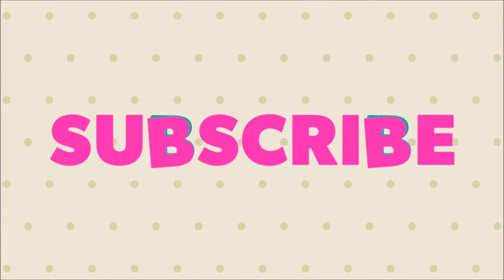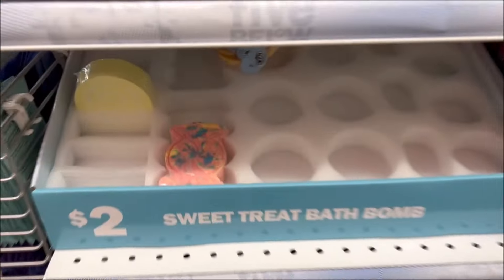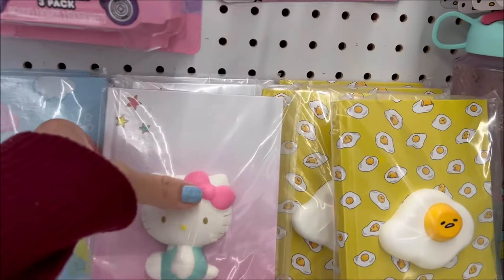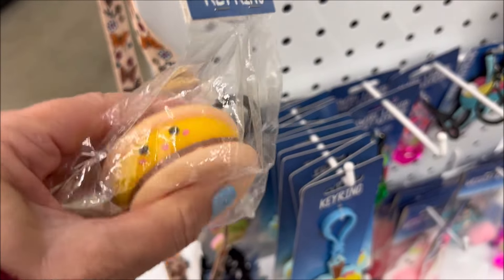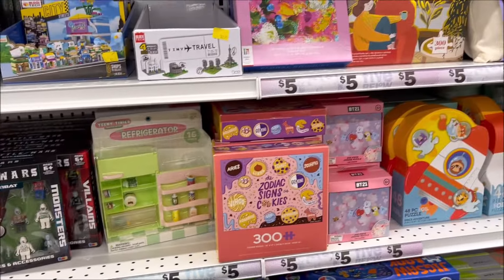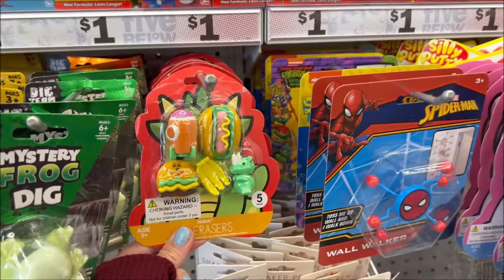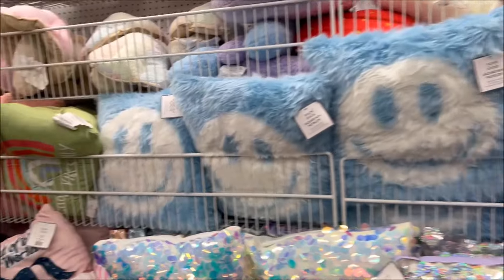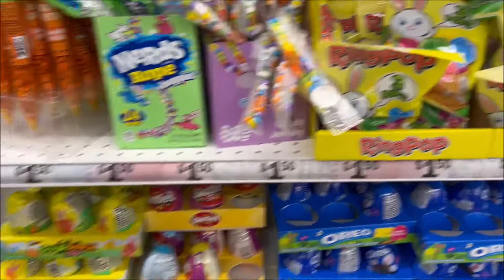FIVE BELOW SHOP WITH ME 2024 NEW SENSATIONAL FINDS HELLO KITTY, BARBIE, SPONGEBOB VENDING MACHINE ❤️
FIVE BELOW SHOP WITH ME 2024 NEW FINDS HELLO KITTY, BARBIE, SPONGEBOB VENDING MACHINE
Sensational, finds
AGES 13 + Videos family friendly shopping vlogs

So many new cute items 2024 California Five below store
Come shopping with me Video vlog YouTube 2024 February
Great bargains deals cheap cute items such a fun store to shop at.

Most items or 5$

Squishmallows mini Easter pastel colors so adorable
SpongeBob square pants vending machine mini miniature
Candy makeup bath bombs and face masks spa day stuff.
Pokémon and Barbie coloring books
LOL surprise dolls
Stuffed animals
Super Mario bros care bears beeves and but head socks retro
Hello kitty finger board sets
Barbie key caps
Cell phone covers with charms
Hello kitty hover board
JOJO siwa Lego kits
Slime
Surprise toys
Fidget finds
Giant squishy brain
'Winnie the poo blind boxes
Candy makeup pallets Jolly rancher sour patch kids ring pop
mushroom Easter baskets
Easter candy
Chocolate